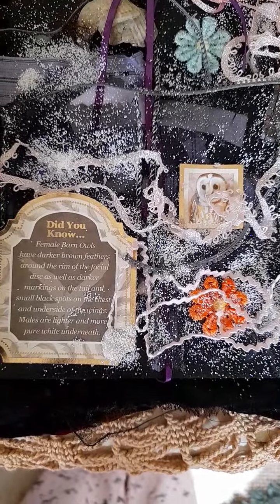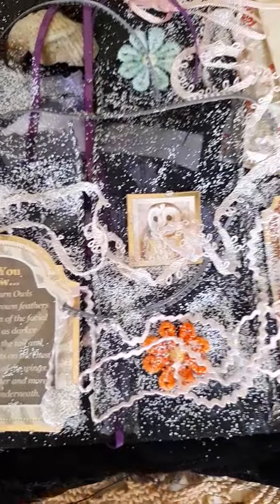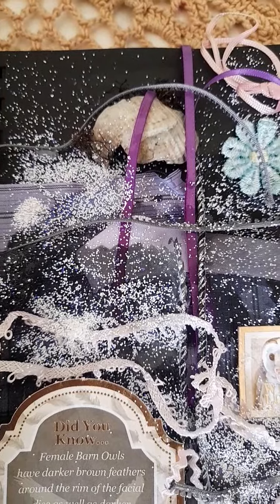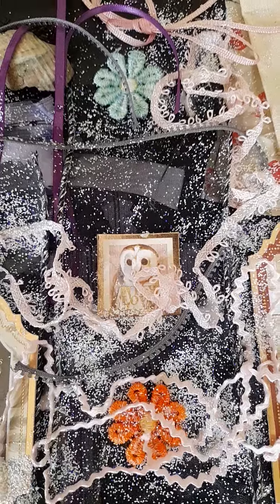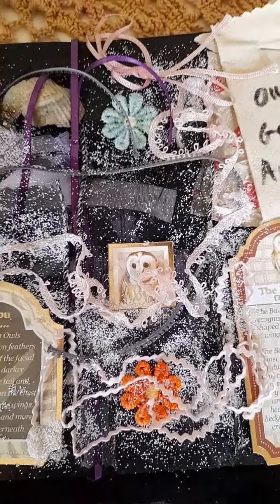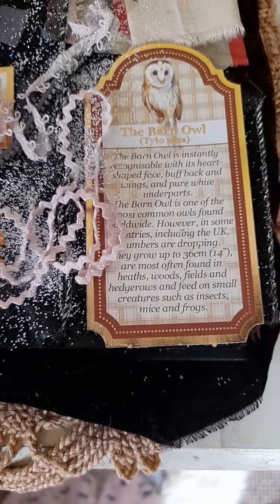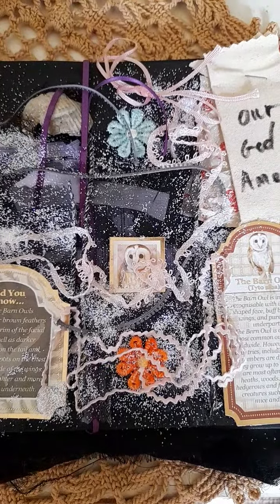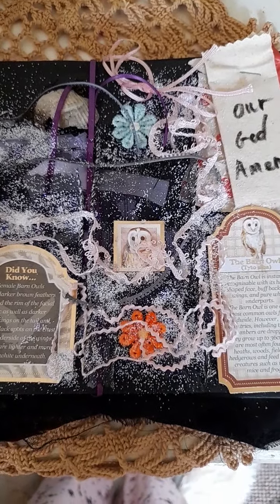Journal page with owl and night sky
hello viewers had a blessed day yesterday in the beautiful town of Tenby UK West Wales with golden beaches and charming shops. I found a few charity and art shops. In this video will be showing you what I did with my stash I brought from Tenby.